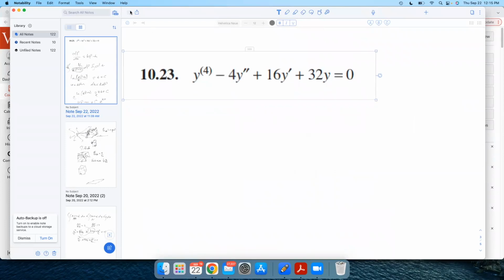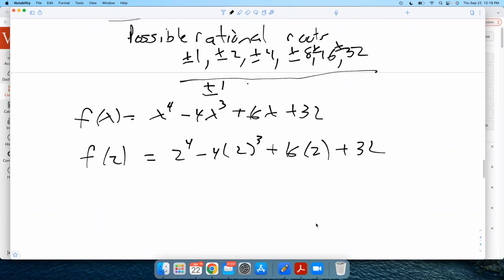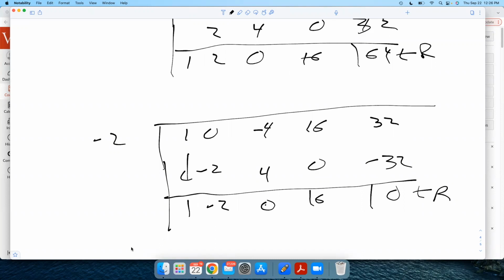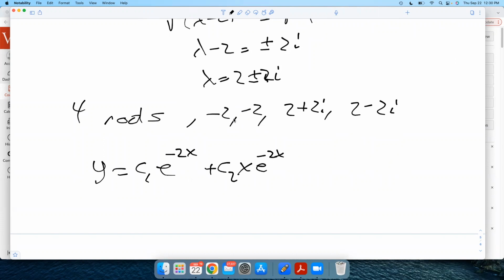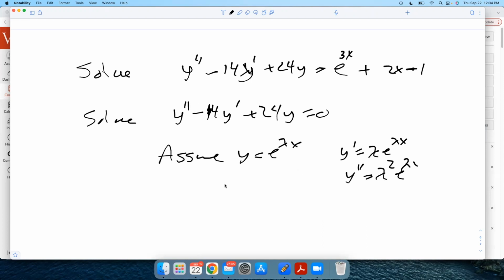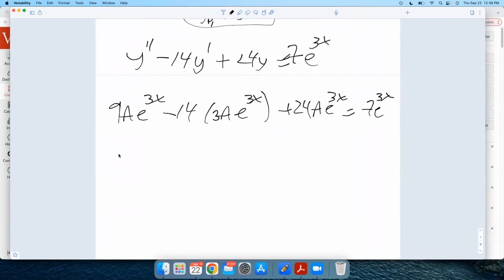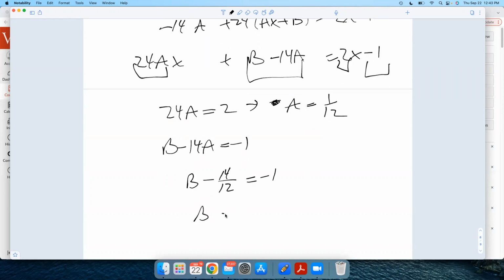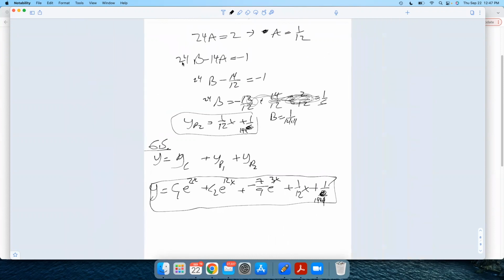More Homogeneous and Non Homogeneous DEs